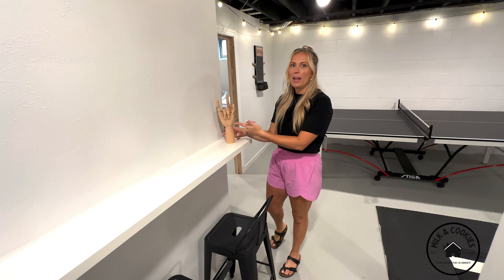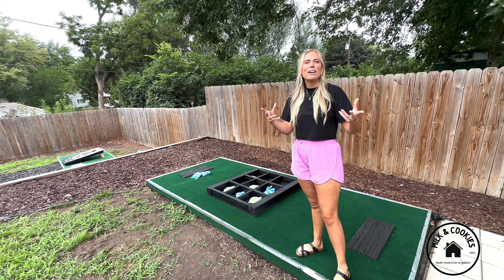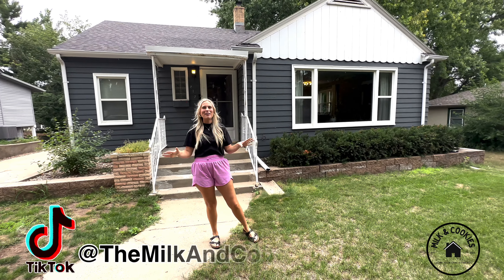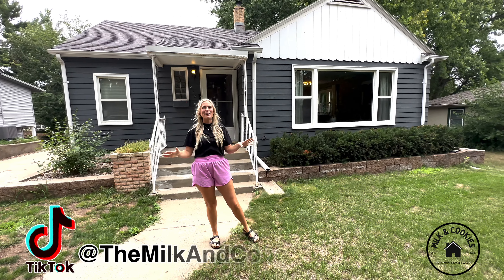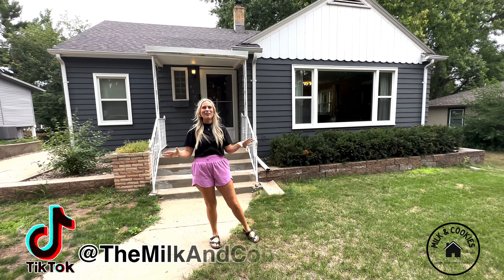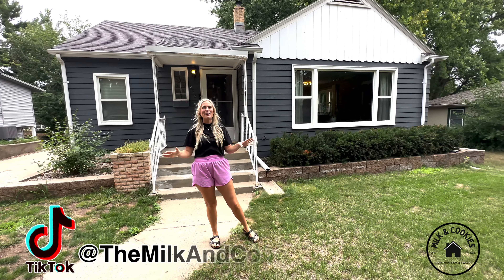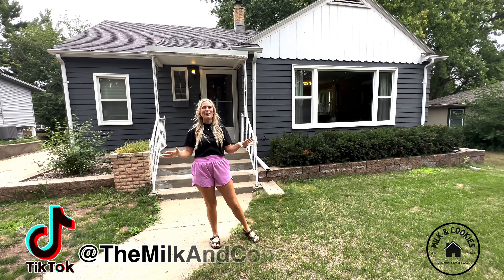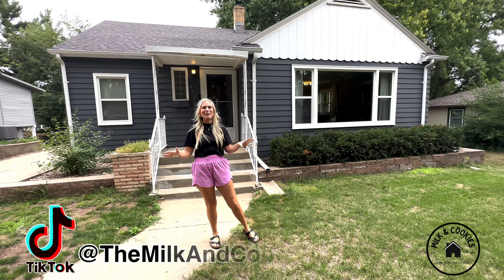We finished our AIRBNB | FULL-HOUSE TOUR BEFORE/AFTER 🤩🏡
It is FINISHED!! 35 days ago when we acquired this property, we never dreamed it would take us this long!🤯

Through all of the ups and downs of the renovation, we learned so much and had so much fun transforming this space into an INSTA-WORTHY Place!📸🤩

Thank you all for following along throughout the journey! We are absolutely THRILLED to be able to show you the finished house!🏡

BOOK YOUR STAY:
The Milk and Cookies House

HOPE YOUR STAY IS SWEET

I hope you found this video intentional, inspiring, and informative. If you would like to follow along on Instagram - there's great behind the scenes, project before and afters, and much more!